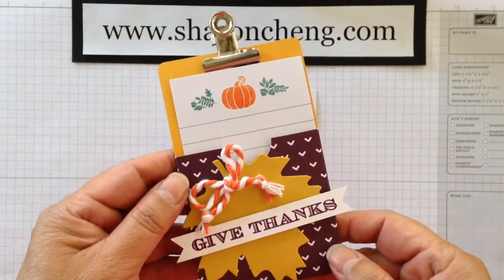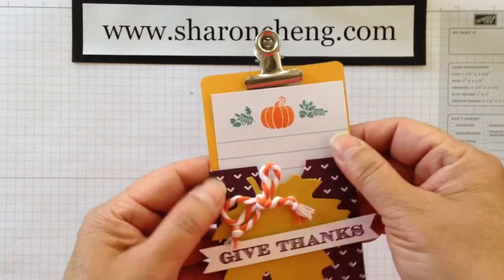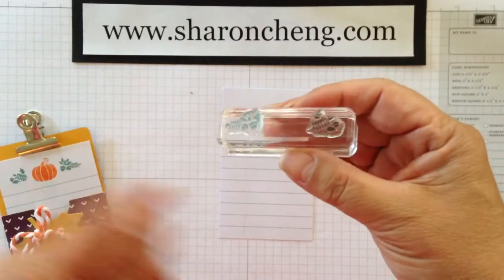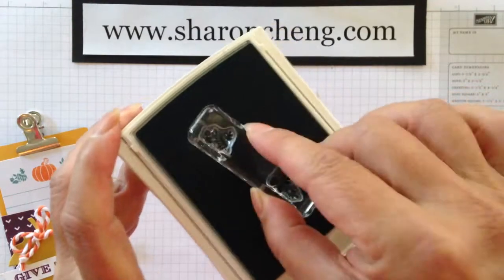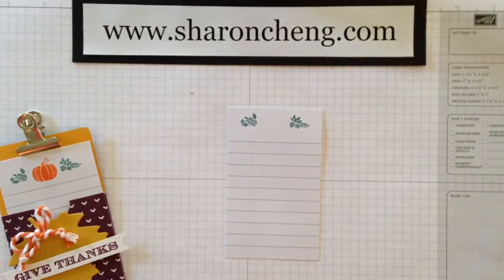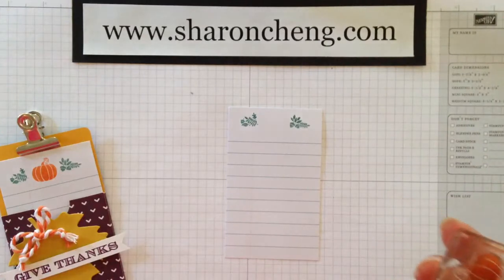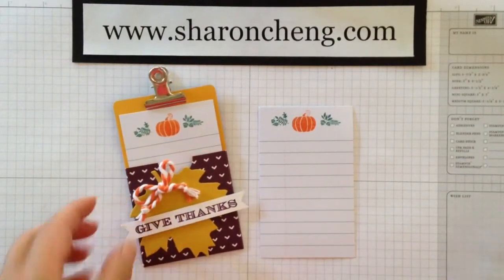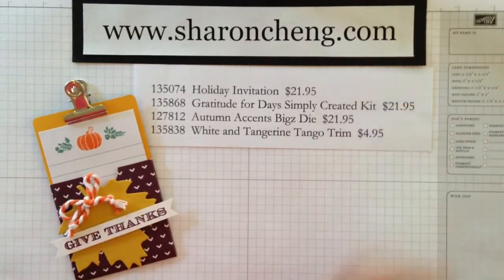IAM 2-Step Stamping with Sharing Creativity and Company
This In-A-Minute Tutorial shows you how to stamp with different colors using two-step stamping. It's so quick and easy with Stampin' Up!'s clear photopolymer stamps.

My Blog Post with more details about this project.